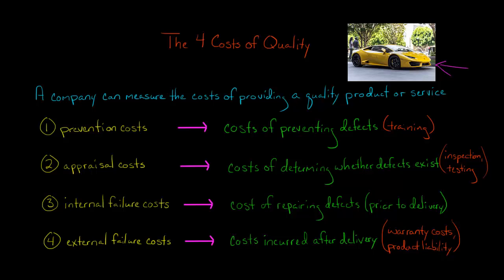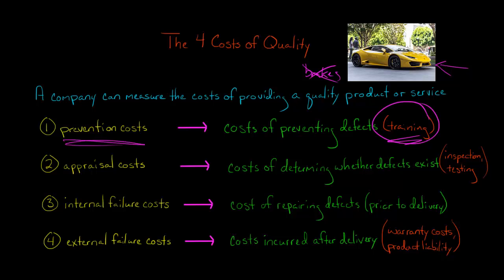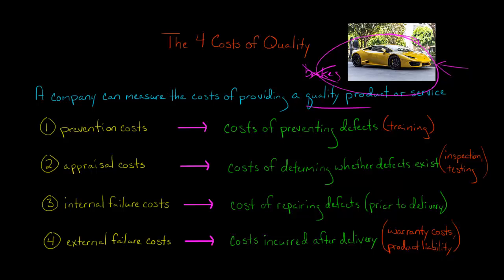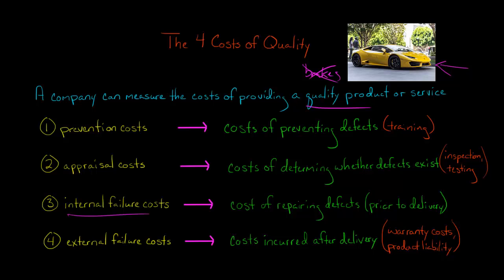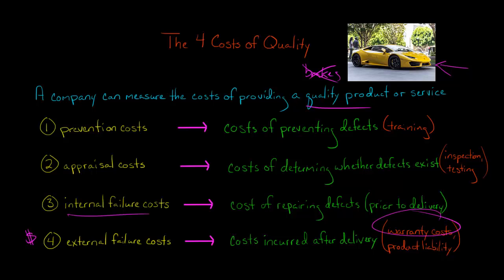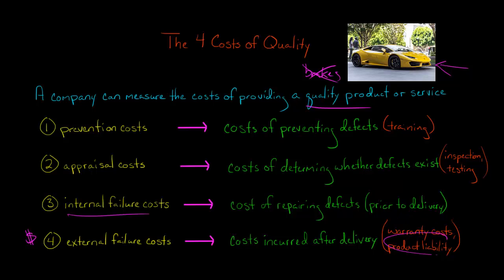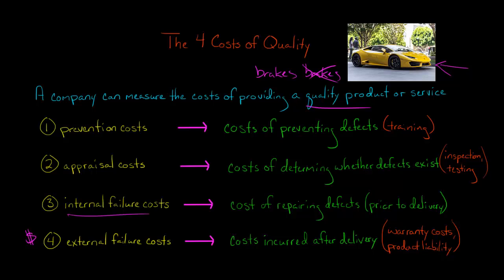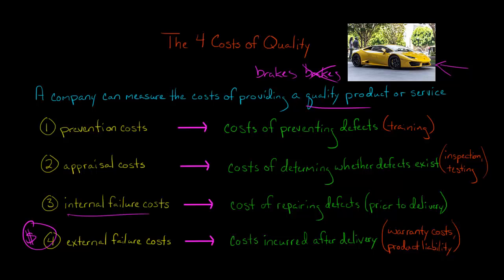The 4 Costs of Quality | Managerial Accounting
A company can measure 4 costs related to providing a quality product or service:
1. Prevention costs
2. Appraisal costs
3. Internal failure costs
4. External failure costs

Prevention costs are the costs of making sure a defect (a failure in quality) never happens in the first place.  An example of prevention costs would be the time spent training employees to use equipment properly.

Appraisal costs are the costs of identifying whether a defect has occurred.  Appraisal costs include the costs of inspecting and testing products.

Internal failure costs are the costs of repairing (or scrapping) a product that has a defect before that product is delivered to the customer.

External failure costs are those costs incurred after the product gets into the hands of the customer.  External failure costs can be the most expensive, as they include warranty costs and product liability costs.—
ACCESS INDEX OF VIDEOS
CONNECT WITH EDSPIRA
CONNECT WITH MICHAEL
ABOUT EDSPIRA AND ITS CREATOR